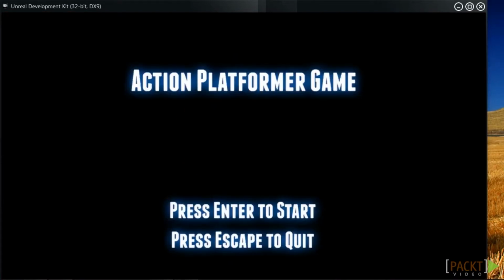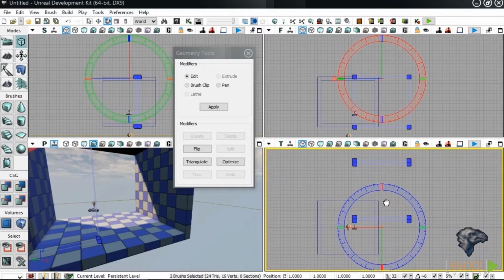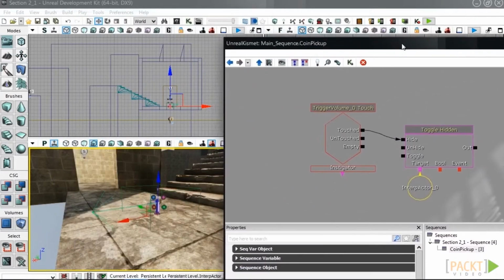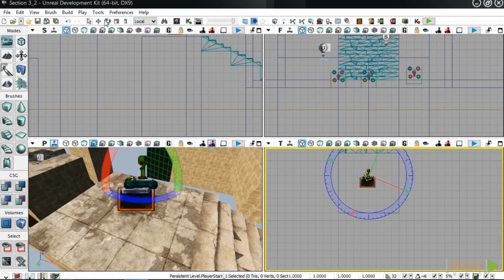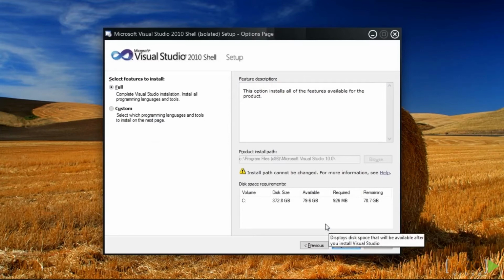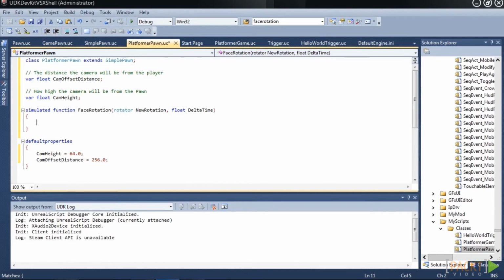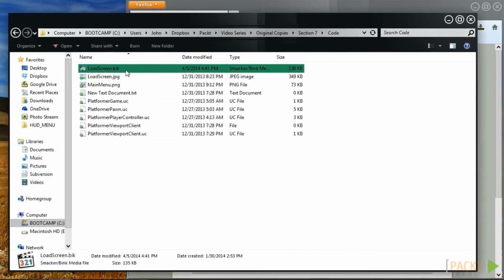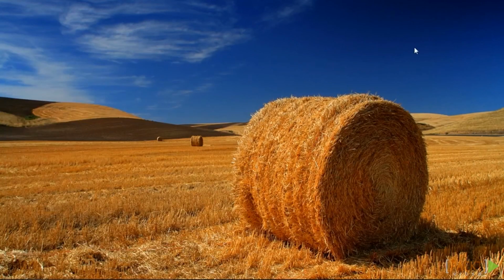UDK Game Development [Video Course]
Features

Develop and customize your very own game quickly and easily in UDK
Enhance the game environment by using Kismet and UnrealScript to create a compelling gameplay experience
An engaging course with step-by- step instructions, making it ideal for newcomers to UDK

Learning
Modify game variables using console commands
Create your first platform with a room, floor, and ceiling
Develop an environment using Geometry Mode and beautify it with materials and static meshes
Build a collectable and checkpoint system making use of Kismet and Prefabs
Use level streaming to create a smooth gameplay experience with no loading
Set up and use an Integrated Development Environment (IDE) and make programming an enjoyable experience
Produce your own custom GameInfo, PlayerController, and Third Person camera
Create custom assets to replace the default elements shown when you start your game with your own main menu, loading screen, and splash screens

About
UDK (Unreal Development Kit) is the free version of the popular and award-winning Unreal Engine 3. A truly powerful tool for game development, there has never been a better time to use it for both commercial and independent game-building projects.

Starting with no prior knowledge of UDK, this course exposes you to the main features of UDK, UnrealScript, and Kismet while showing you how to build a third-person platformer game.

On this journey, you will first learn how to build a level and an area by making use of models and geometry. Following this, you will make full use of Kismet, the Unreal Engine’s visual scripting tool, to create collectibles and a simple checkpoint system. Once the basis of the game has been created, you’ll be ready to dive in to the world of UnrealScript by first setting up its working environment. Next, you will learn how to create custom gameplay behaviors and a camera system. Lastly, you’ll see how to customize your UDK game to replace the default settings with your own main menu, loading screen, and splash screens! By the end of this course, you'll have a solid foundation in building games which you can use in your own future projects.

3D Platformer – Part 1: Setting the Scene
Course Overview
UDK Installation
Setting the Jump Height
Build the Foundation
Finishing a Room
Extending the Area
Beautify with Materials and Meshes
3D Platformer – Part 2: Creating Collectables
Building a Collectable
Picking Up the Collectable
Using Named Variables
Creating Prefabs – Part 1
3D Platformer – Part 3: Implementing a Checkpoint System in Kismet
Setting Object Variables at Runtime
Building the Checkpoint
Implementing Checkpoint Behavior
Creating Prefabs – Part 2
3D Platformer – Part 4: Level Streaming
Making a Persistent Level
Setting Up Streaming Volumes
Changing to Additional Levels
UnrealScript Setup
Setting Up UnCodex
Setting Up Our IDE
Saying Hello with UnrealScript
3D Platformer – Part 5: UnrealScript Programming
Third-person Orbiting Camera – Part 1: GameType
Implementing the Pawn
Implementing the PlayerController
Zoom In/Out with Cameras
Completing the Project
Custom Loading Screen
Main Menu
Replace the Escape Menu
Replace Splash Screens
Create an Installer for Your Games
Where to Go from Here
The Epic Game Community
UDN
The course will explain everything that you need to know using a hands-on approach along with thorough explanations. This course will also give you the ability to take what you have learned and apply it to your own games in the future.